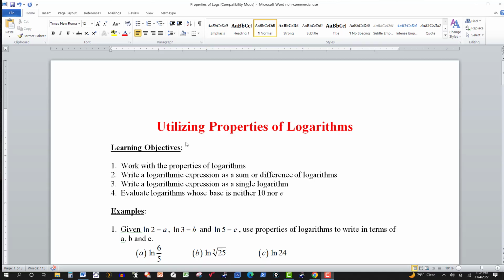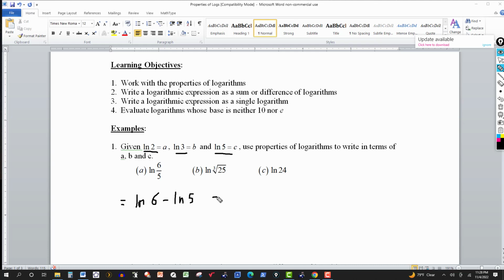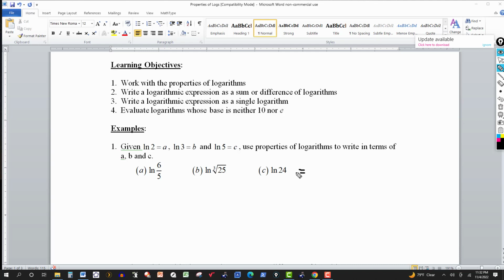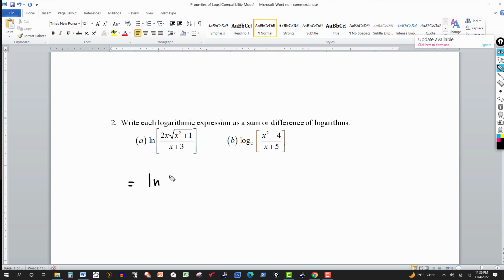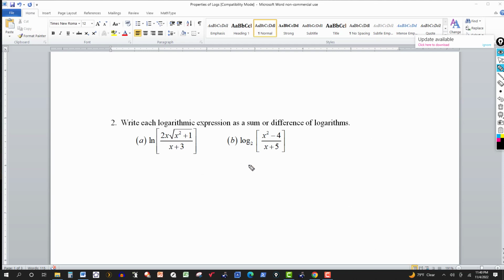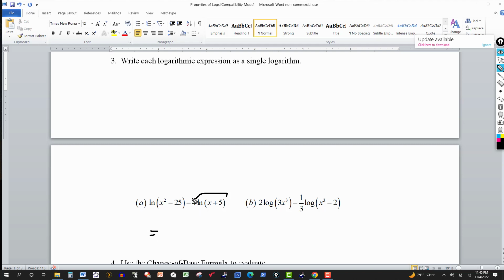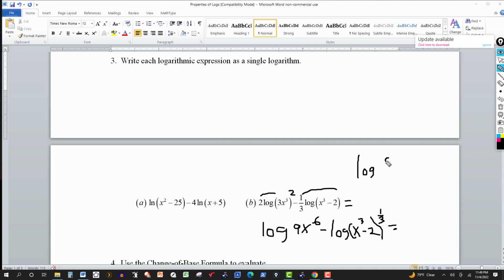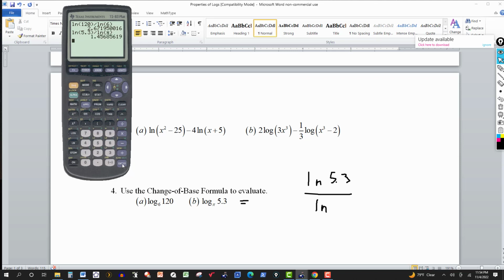Utilizing Properties of Logarithms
In this video, I demonstrate how you can use properties of logarithms to rewrite some logarithmic expressions. In addition, we show how to use the change-of-base formula to evaluate the logarithm of a number to a base other then 10 or e.